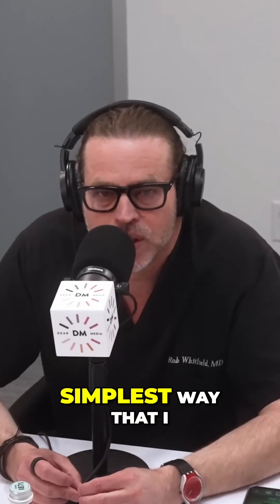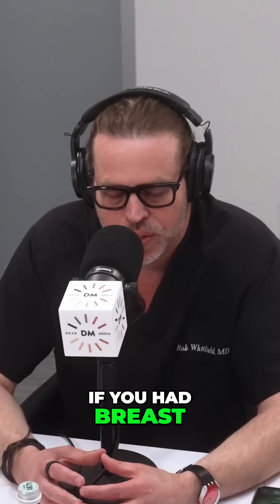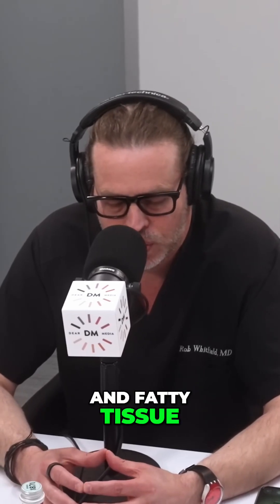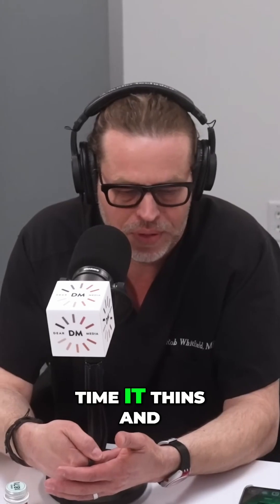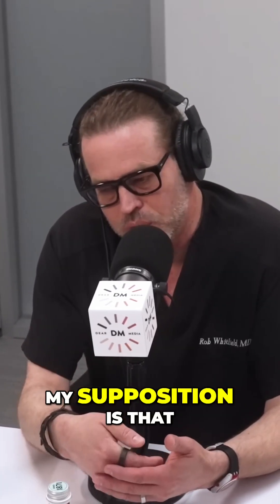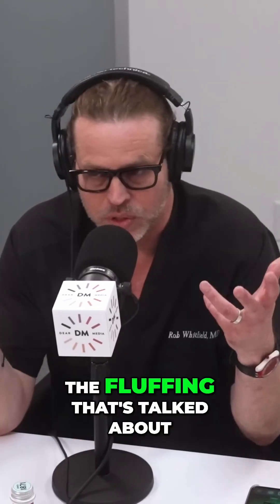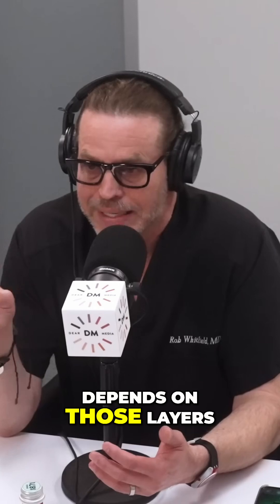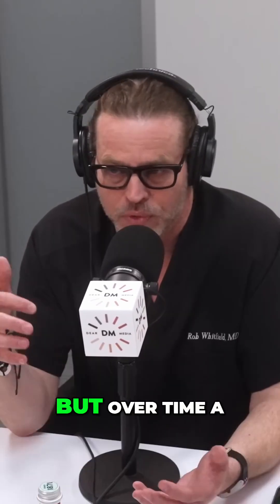Understanding Breast Tissue Change After Implant Removal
We explore how the removal of breast implants affects tissue composition. Discover the process of cellular recovery and the difference between fatty and breast tissue layers, all while emphasizing the support available for emotional and physical adjustments post-surgery.